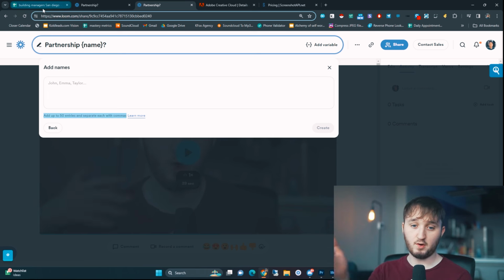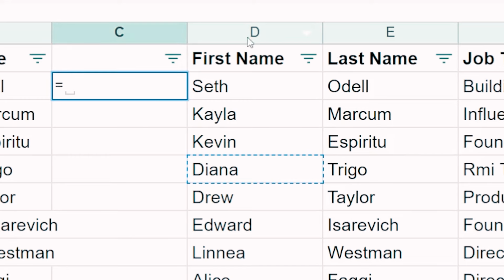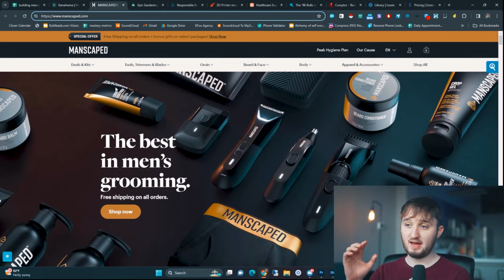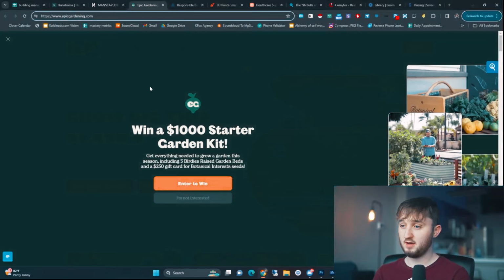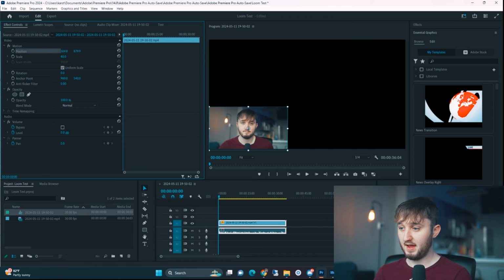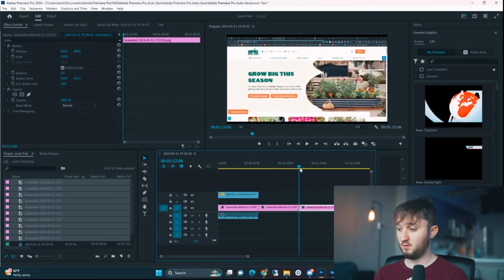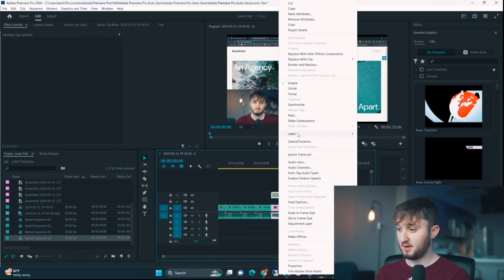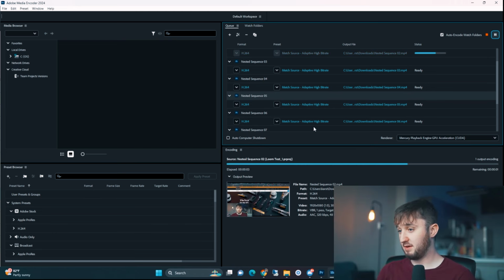How I Create Automated Personalized Looms (FREE)